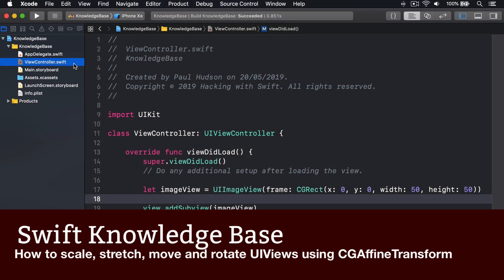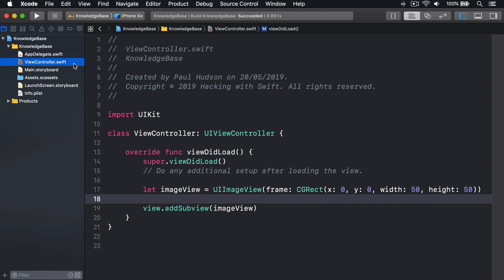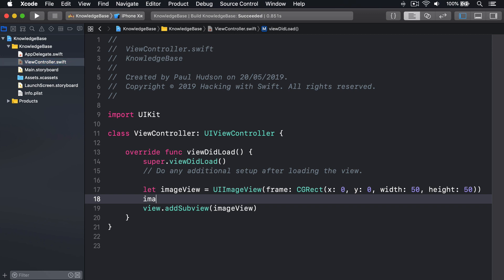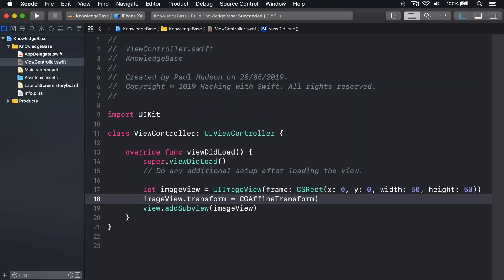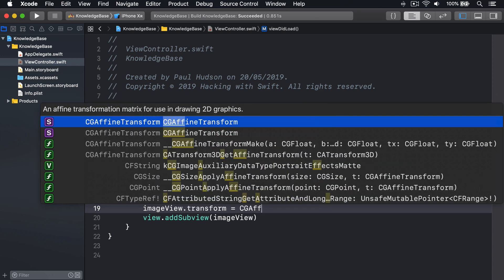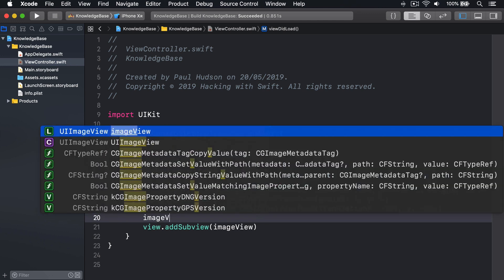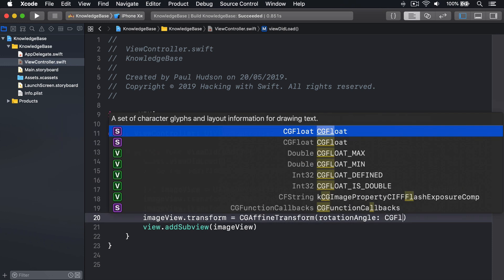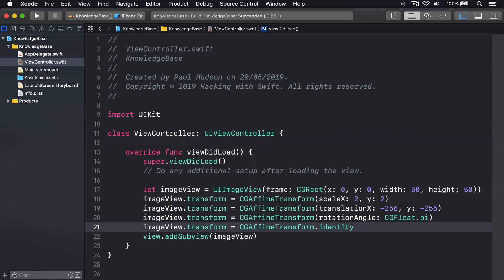How to scale, stretch, move, and rotate UIViews using CGAffineTransform – Swift 5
Every UIView subclass has a transform property that lets you manipulate its size, position and rotation using something called an affine transform. This property is animatable, which means you can make a view smoothly double in size, or make it spin around, just by changing one value.